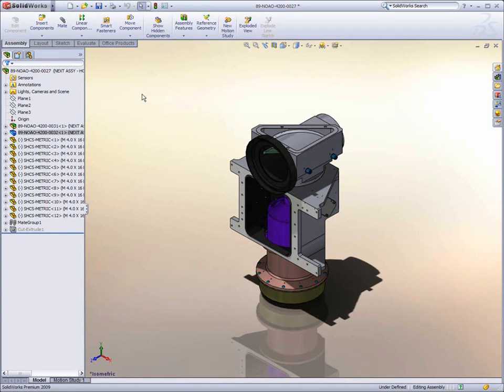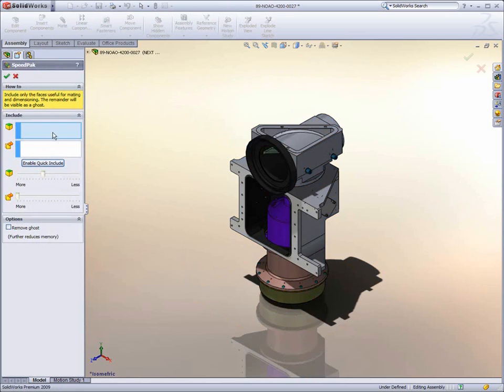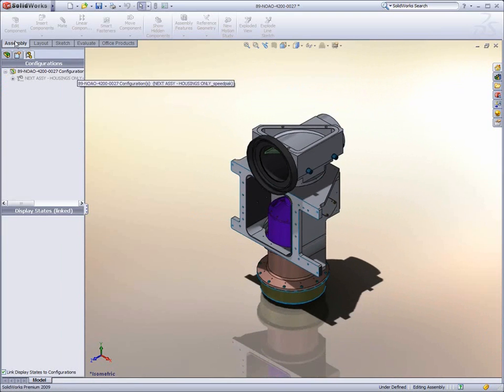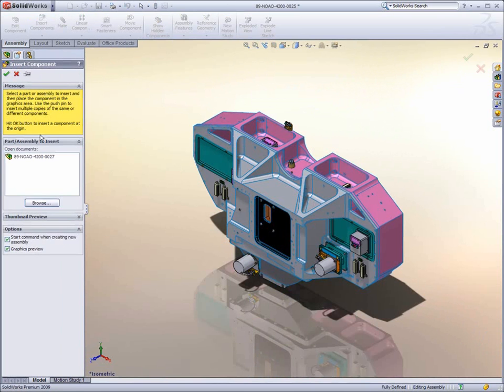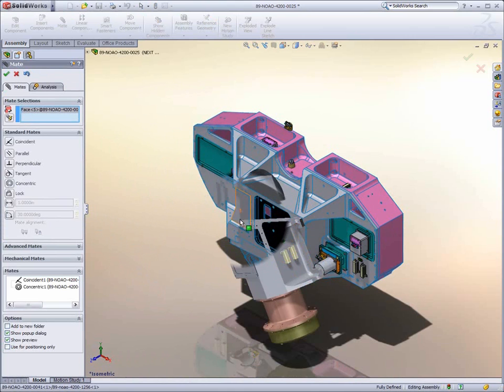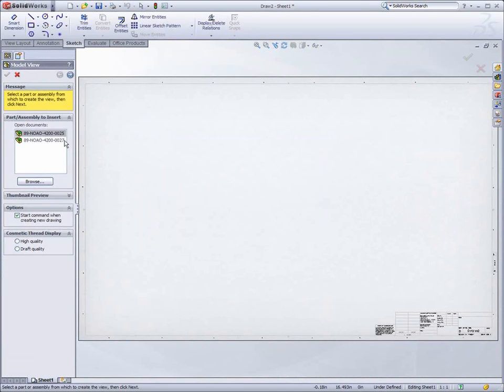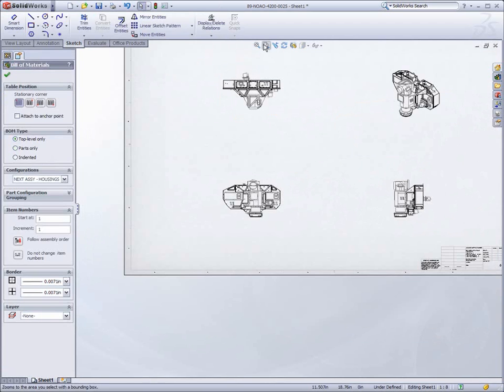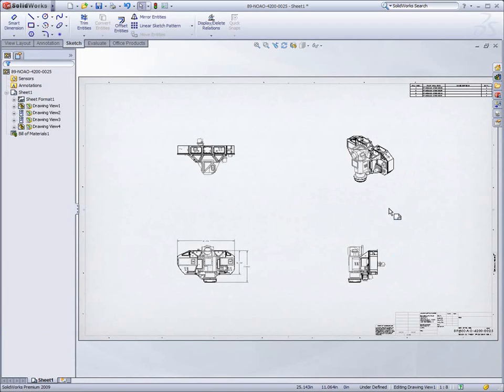SpeedPak Configurations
Introduced in SolidWorks 2009 the SpeedPak Configuration command allows you to create a simplified configuration of an assembly without losing references. If you work with very large and complex assemblies, using a SpeedPak configuration can significantly improve performance while working in the assembly and its drawing